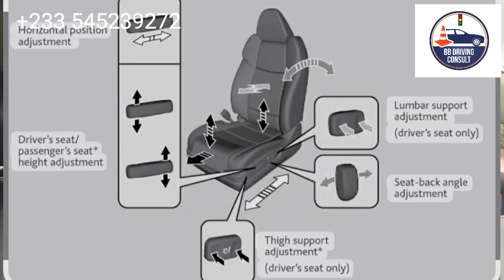How to drive Automatic Car : Full tutorials for a beginner or learner driver.